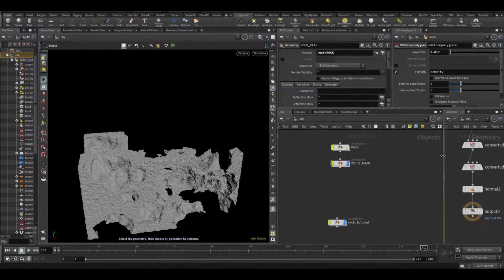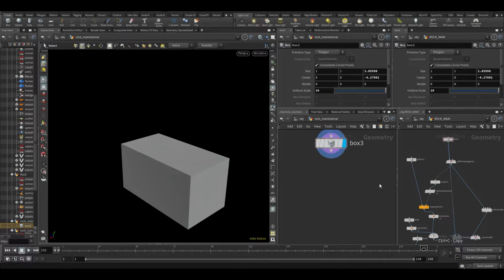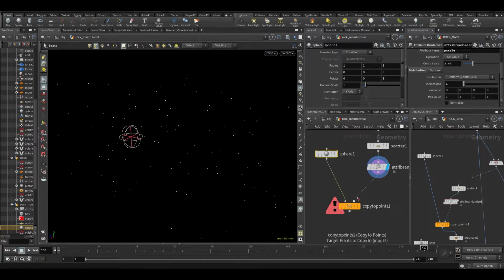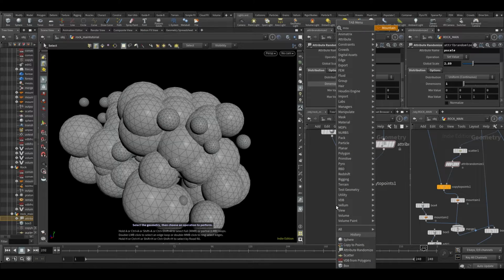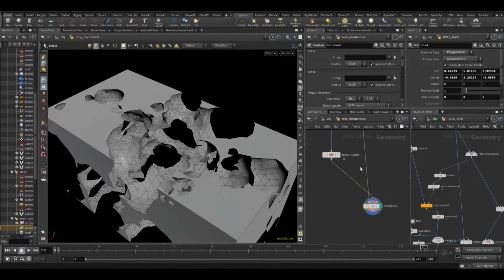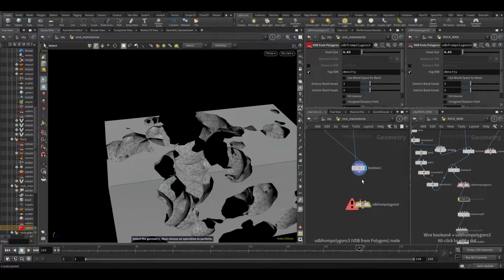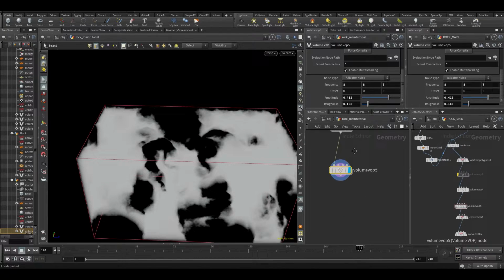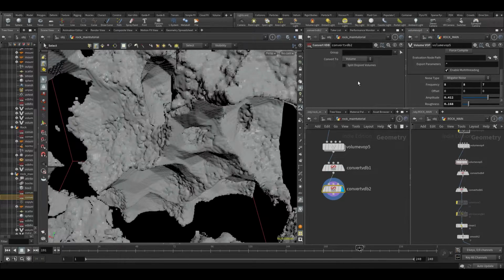Learn Houdini: Howdini101 - 037 - Rock on!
Big rock energy rock here

Next part of the course will go live on: 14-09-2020
But of course, you already watch the course in it's entirety & download the project files on: